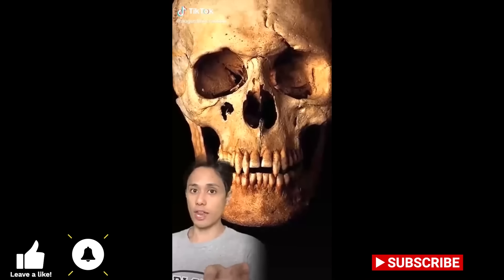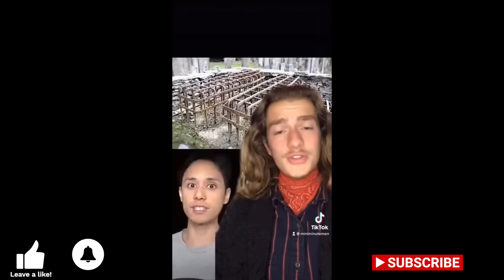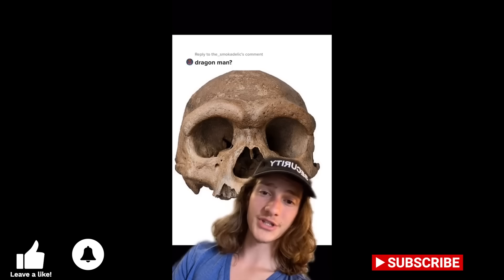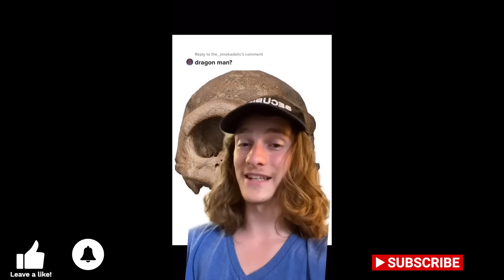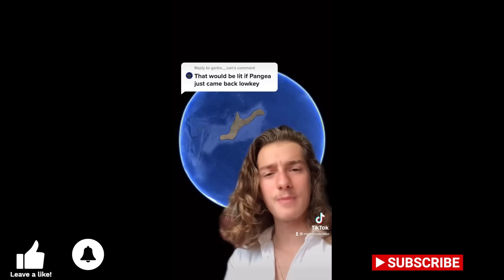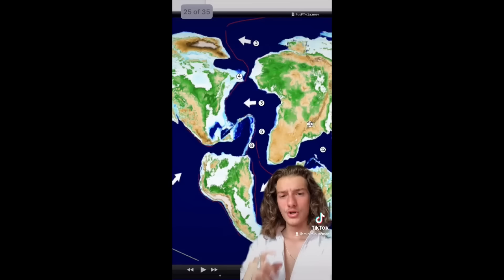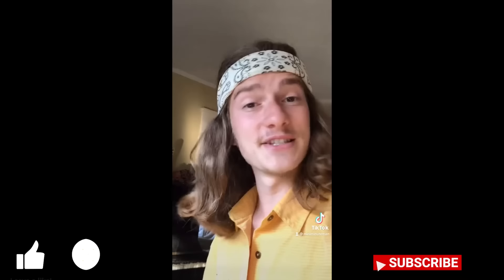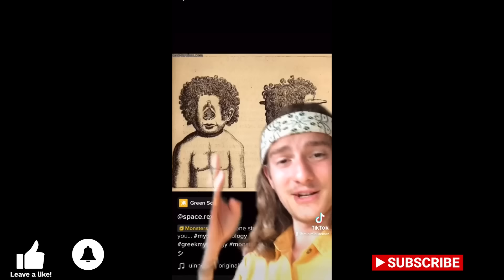Best of Miniminuteman - Tiktok's Archeology Conspiracy Debunker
Compilation of Tiktok's conspiracy theory debunker, and archeology connoisseur, Miniminuteman. Cyclops, vampires, the dragon man, and Pangea ultima.

Let me know what you want to see next!